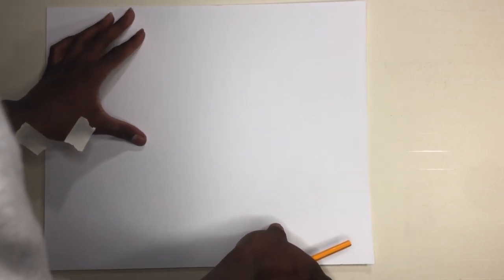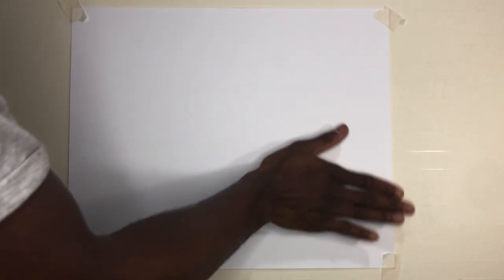How I Made The Most Unique Art Masterpiece in 2021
How to improve your creative skills by not thinking too much and just doing what comes natural and unique to you, bring your ideas to life any way you understand it, thats art, thats you, your'e unique. Art is pretty much everything around you, from fashion, sports, entertainment  and all the way down to the corporate world,  so bring your imaginations to life, and give this world a piece of you.

Bristol paper

aclyric detail pen